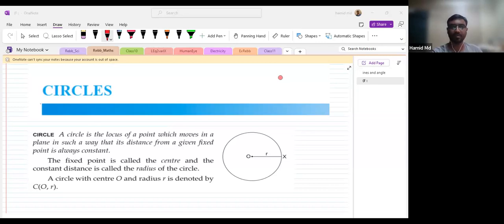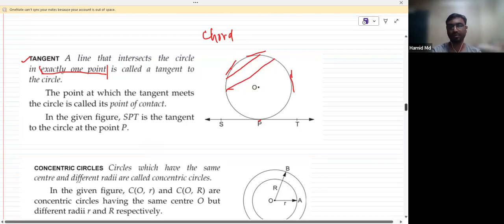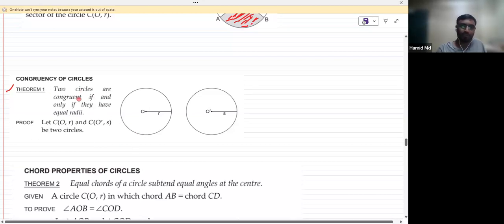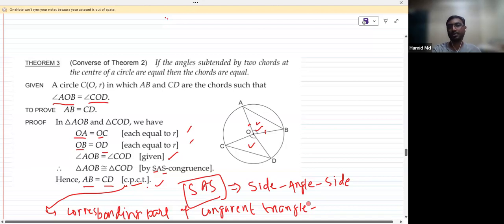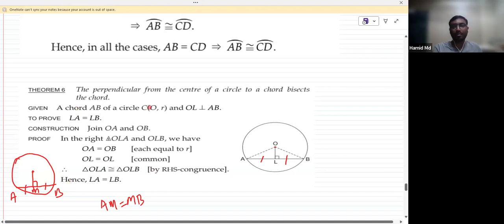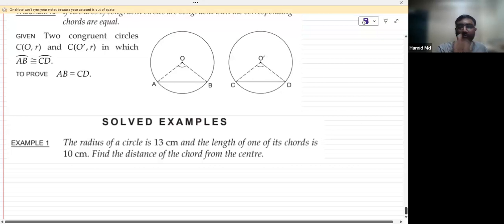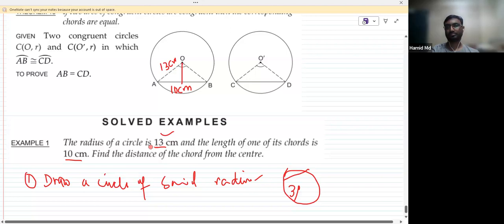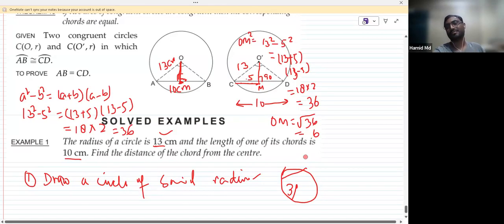Learnivio | Physics Lect Rebecca 27-07-2023